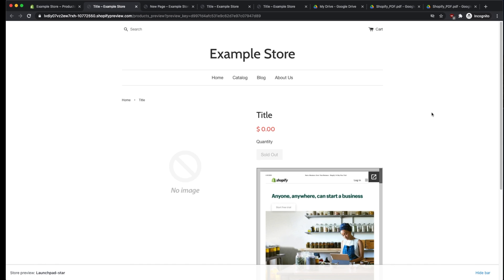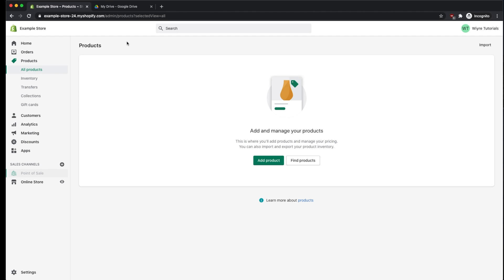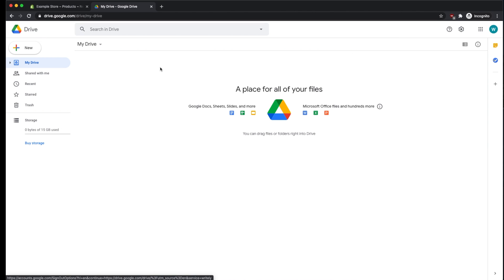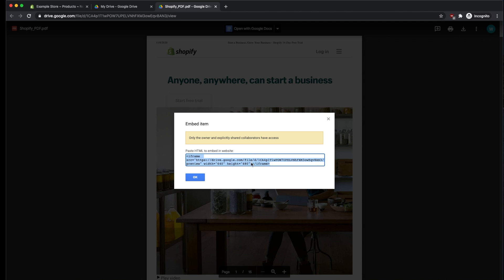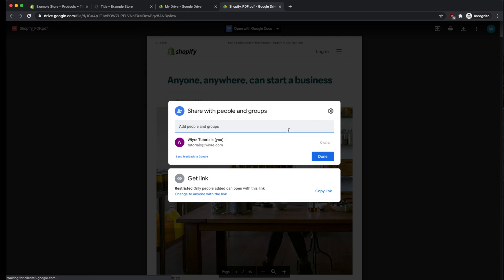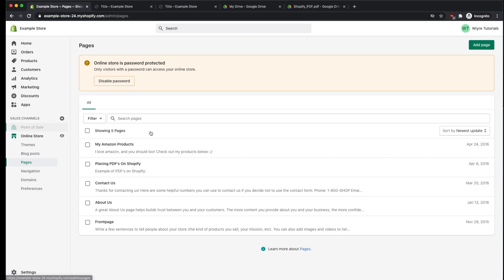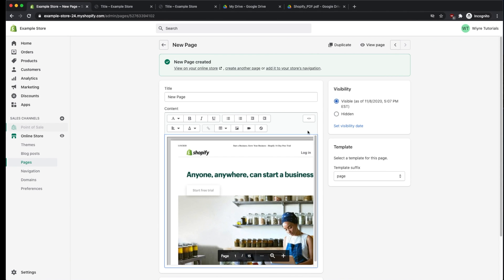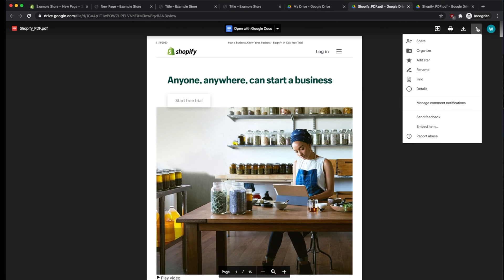Tutorial: How to Embed PDF's In Shopify Pages and Products (For Free - Using Google Drive)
In this video, we are going to learn how to embed a PDF file within our Shopify store. Using this method, you can embed your PDF directly within the product or the page on your Shopify store, there is no need for your customers to click on a link to view the PDF in another window.

This method works for embedding PDF's in:

- Products
- Shopify Pages
- Shopify Blog Posts
- Shopify Themes, if you are able to access the .liquid files

This convenient method utilizes Google Drive. Google Drive requires you to have a Google account.

If you do not already have a Google Drive account, you can create a Google account

Timeline:

0:0:00 - Intro
0:0:10 - What the Embedded PDF will look like
0:0:39 - Shopify Settings
0:1:16 - Uploading your PDF to Google Drive
0:1:45 - Obtaining the PDF embed code in Google Drive
0:2:19 - Placing the embed code within Shopify
0:2:42 - Modifying the PDF view permissions
0:3:10 - Previewing the PDF in a Shopify Product
0:3:30 - How to embed the PDF in a Shopify Page
0:4:02 - Obtaining the Embed code, once again
0:4:30 - How to find the embed code option once again
0:5:06 - Wrap Up + Outro